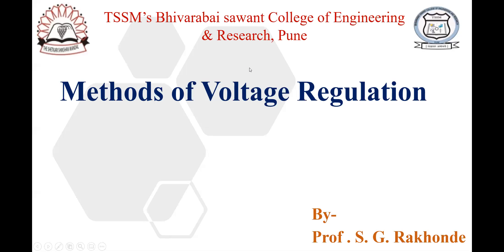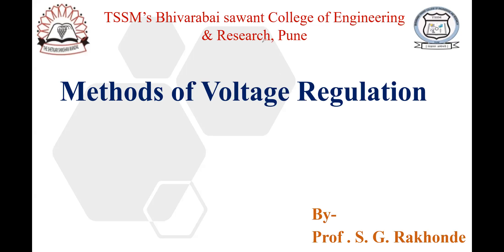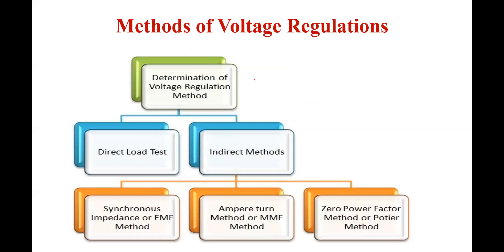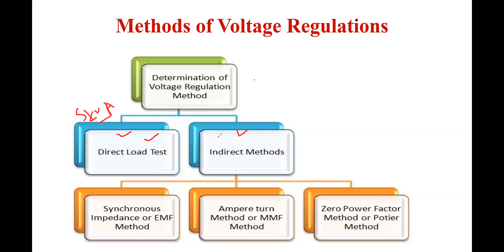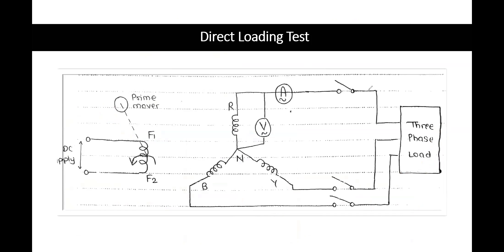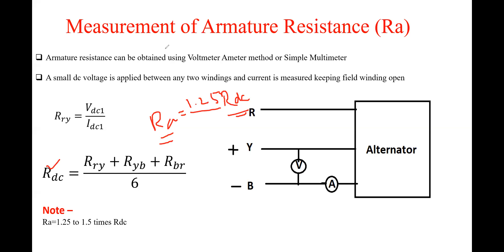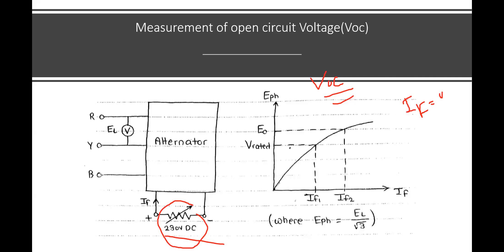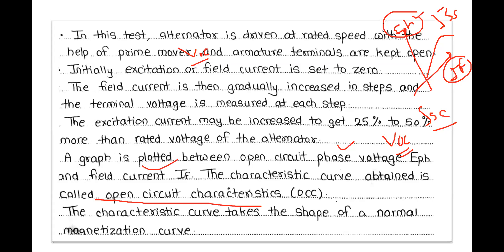Lec 002-Methods of voltage regulation of Alternator (Unit-2)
This video give you the information about Voltage regulation Method of Alternator. There are two basic methods I.e Direct loading Test & Indirect Loading test . lets see how to calculate  voltage regulation by using direct loading  test.